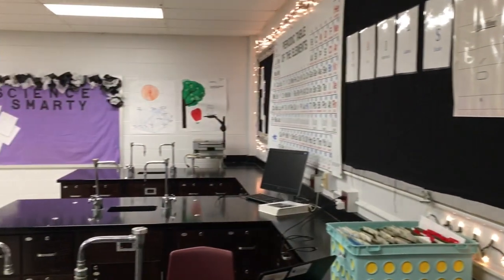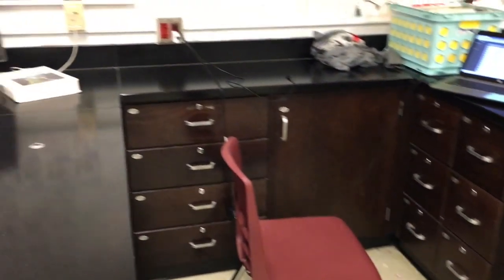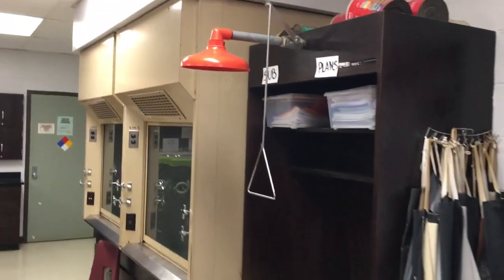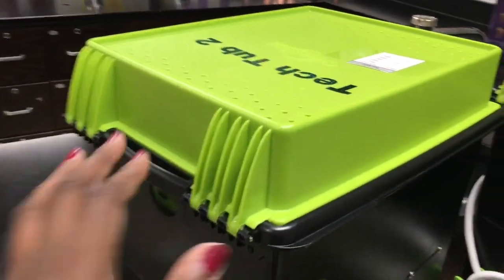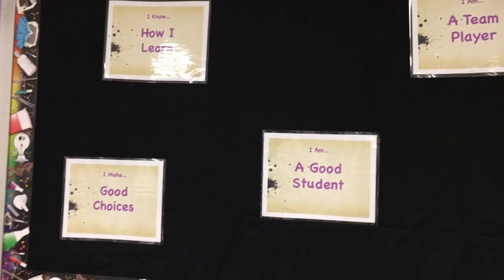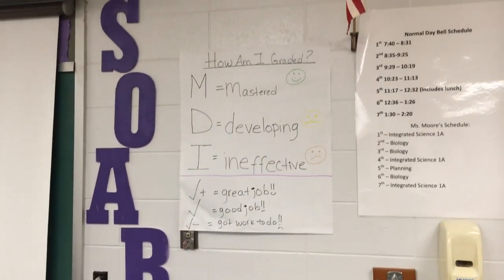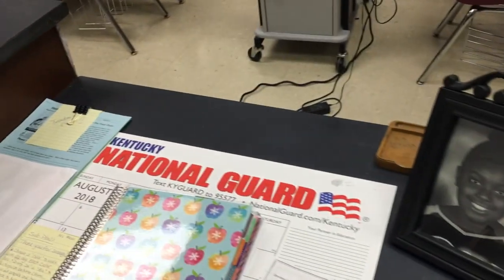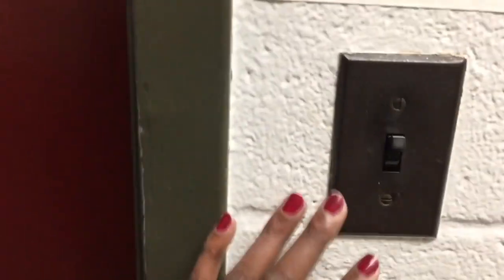I SET UP MY CLASSROOM | High School Classroom Reveal 2018-19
Yeah!! Look at my classroom reveal for this school year! Designing a classroom is a work of art and defiantly a work in process. Watch my video to see the environment I am teaching my students in this year.